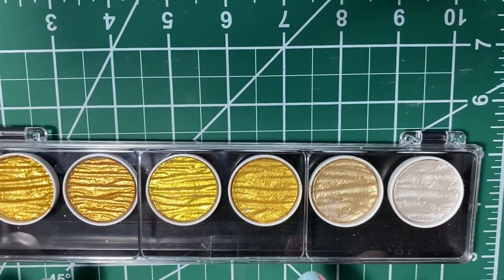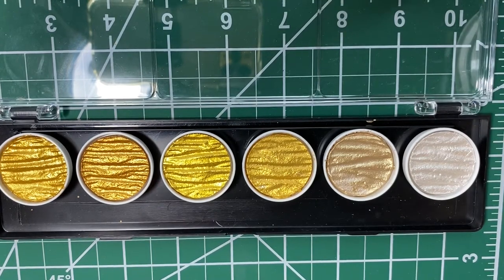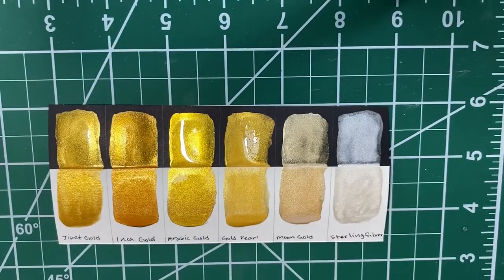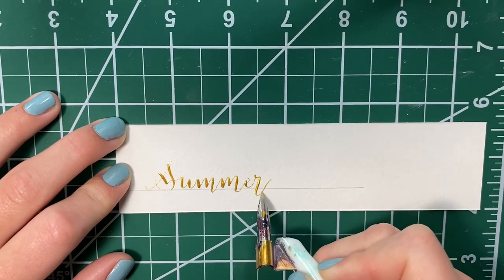Gold watercolor swatches and review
Gold and Silver finetec watercolor review with swatches and calligraphy lettering

Coliro M600 Artist Mica Watercolor Paint, Metallic, Gold & Silver (6-Color/Set)

Twitter TikTok Facebook @sophcalligraphy